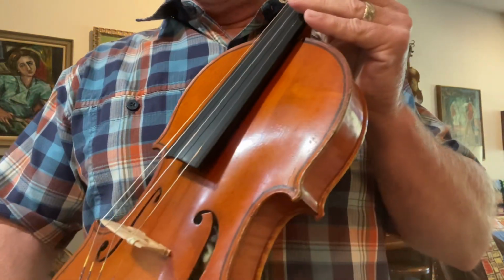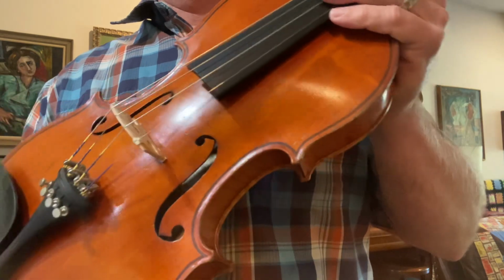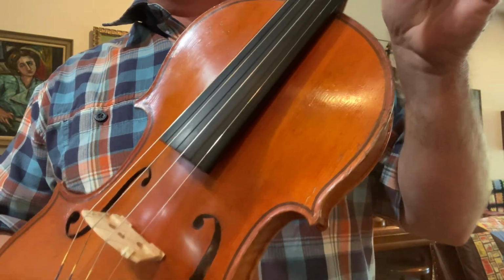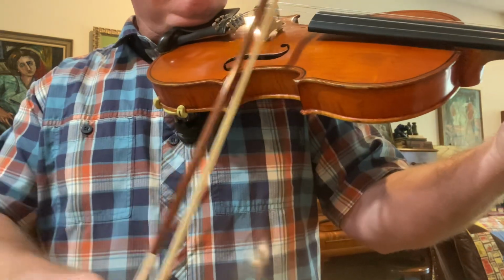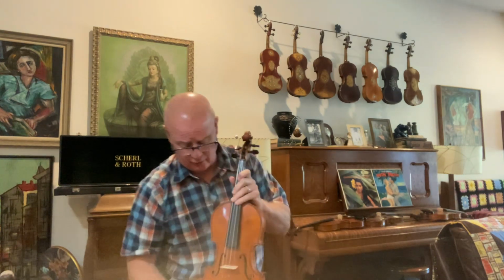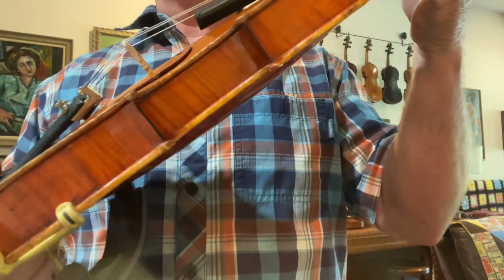SOLD Old Violin #894 WONDERFUL "L Ludwig" Violin with Great TONE for sale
Here is another wonderful sounding old German Violin from the "L Ludwig" shop.  Original label.  I've owned several Ludwig's and they are very consistent in appearance.  Nice woods!